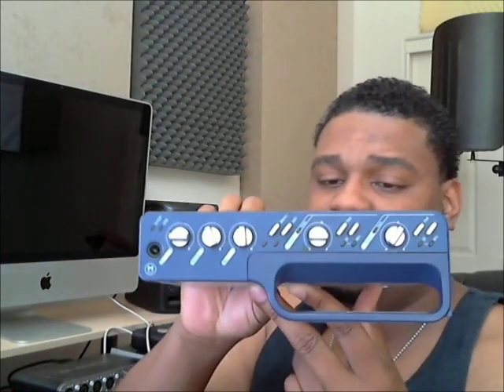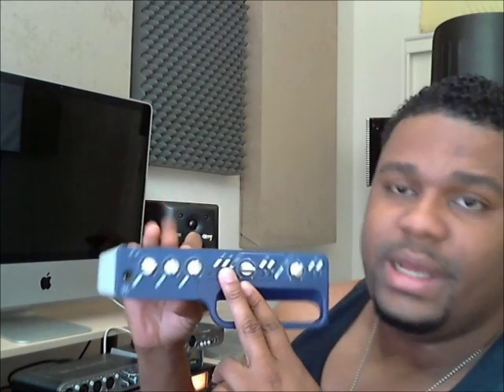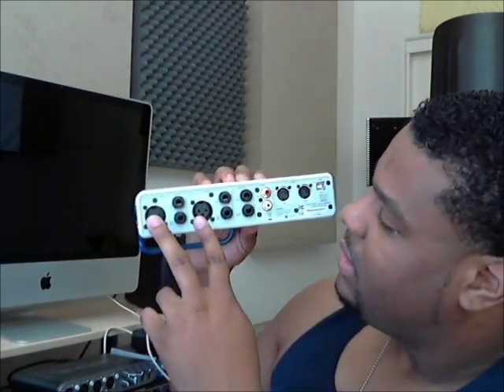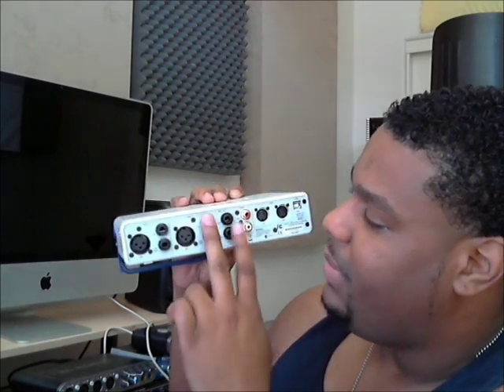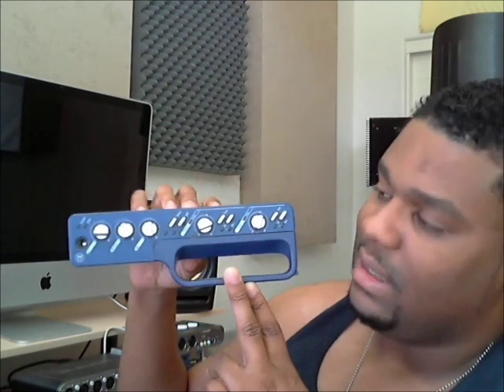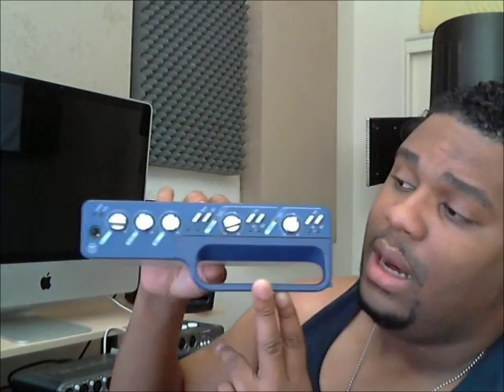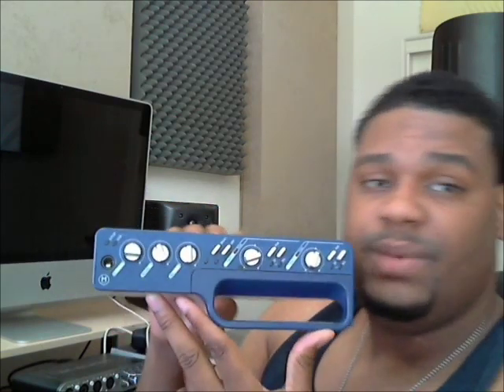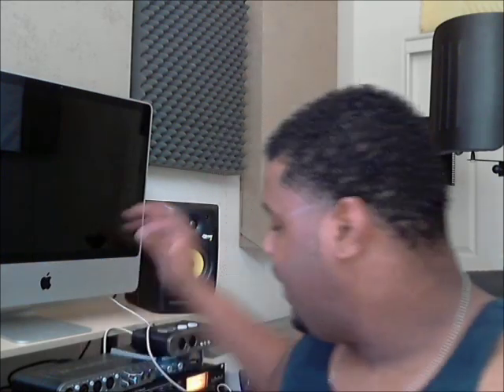Recording Tips 2012:Home Recording Studio setup and great Recording pt 1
this video is to explain further what you need to have a great home recording studio and setup